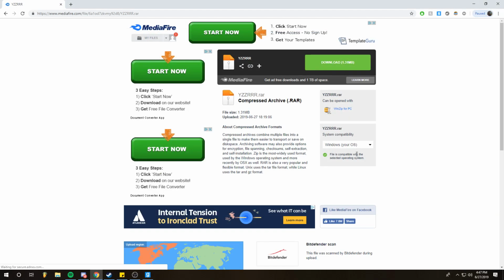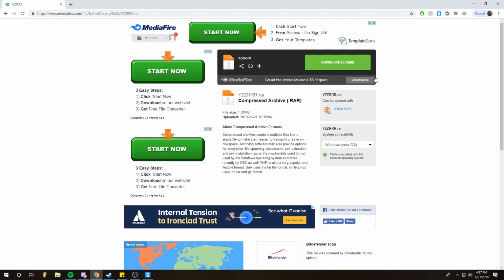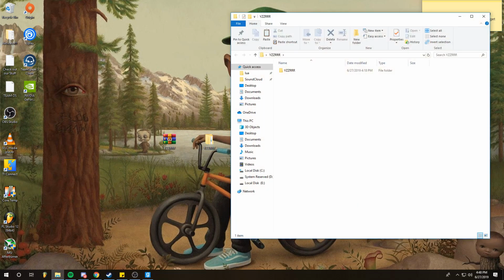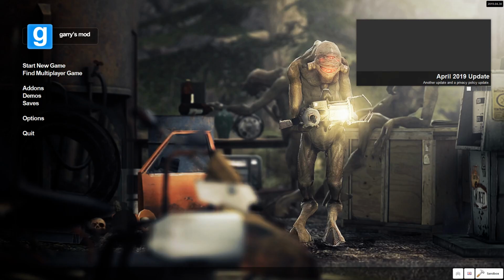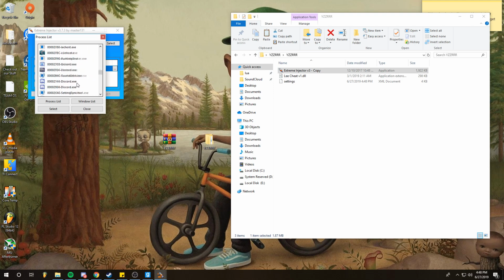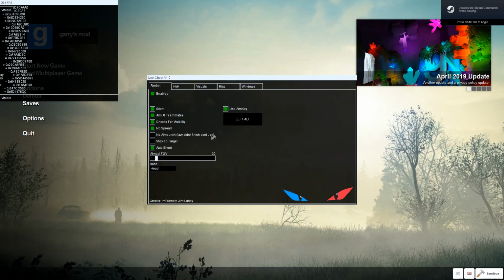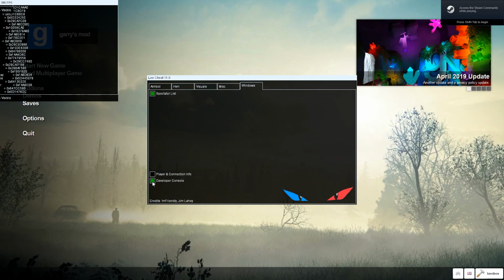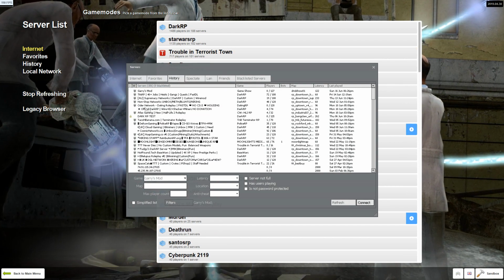Garry's Mod : Hacks (Lee Cheat v1) Easy installation 2019 !!!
I have included an injector in the .ZIP file. This injector often comes up as a virus because of the nature of the program. If you do not feel safe using this injector you can freely use one of your own.

NEW LINK !

2 ez 4 me

Press "insert" on the keyboard to open up Lee cheat menu !
Bypasses any anti-cheat on servers for Garry's mod !
Hold left-alt to activate aimbot !